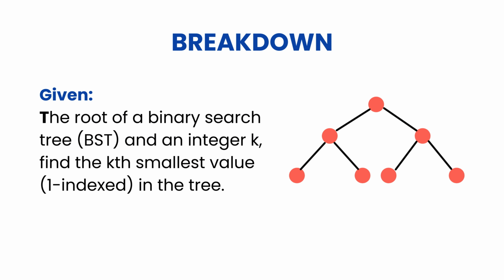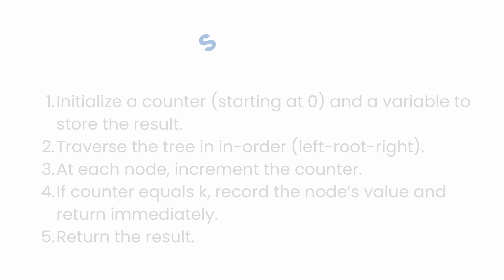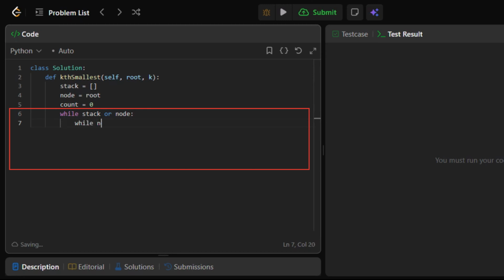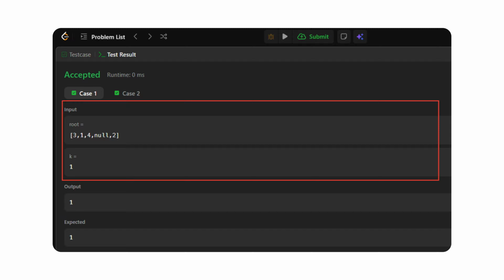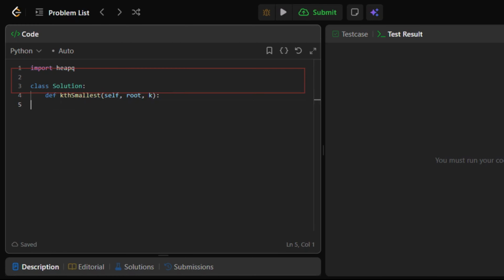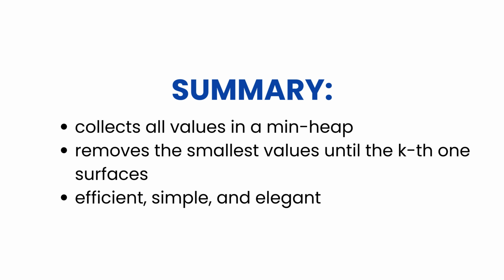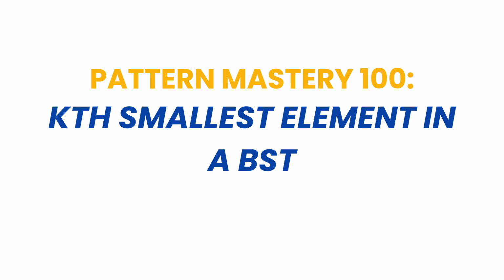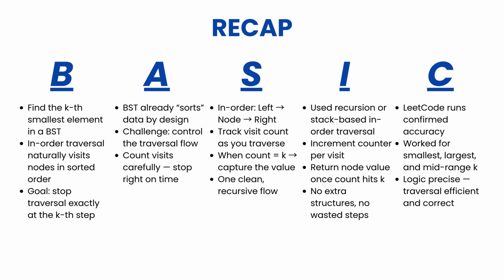Kth Smallest Element in BST - LeetCode 230 | BST Ordered Logic (Python)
Kth Smallest Element in BST is LeetCode 230, a classic "BST Ordered Logic" problem from the Trees & Tries track. In this video we break it down step by step in Python - from the brute force to the optimal, pattern-based solution - with a full code walkthrough and time/space complexity analysis.

🧩 Building block: P21 BST Ordered Logic - Use the BST order: go left when the target is smaller, right when larger; inorder visits sorted.

⏱ CHAPTERS
0:00 Intro
2:03 Coding the Solution
2:23 Complexity Analysis
8:05 Recap & Key Takeaways

🏢 Frequently asked at: Google, Meta, Amazon, Microsoft, Oracle, Adobe